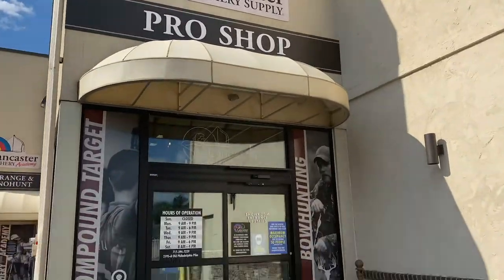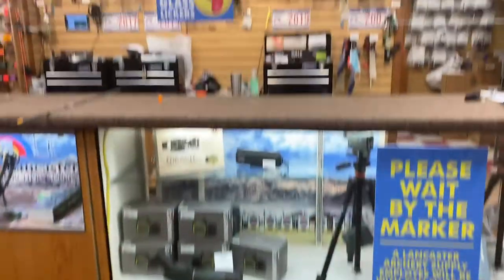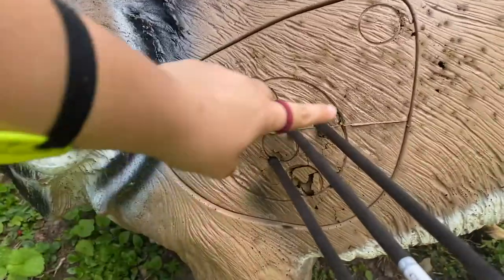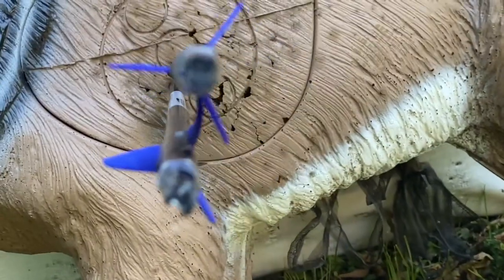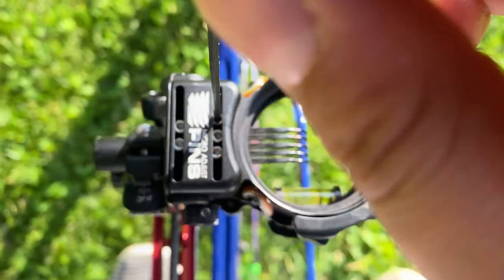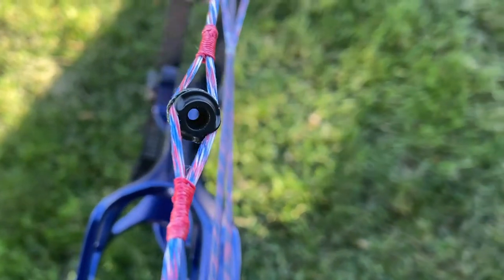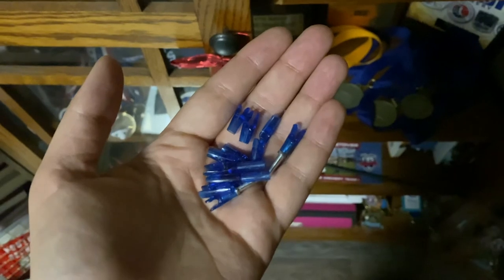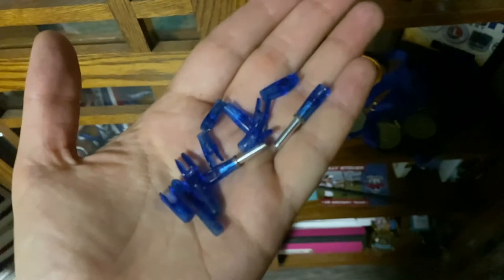Maintaining Archery Equipment for the Competition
This always seems to be a step that I leave out, just because I get so excited for the upcoming competition, that I entirely forget that there are still things I need to do to prepare. Here are some things that I have learned through this process of what to do to maintain your equipment to be prepared for competition.